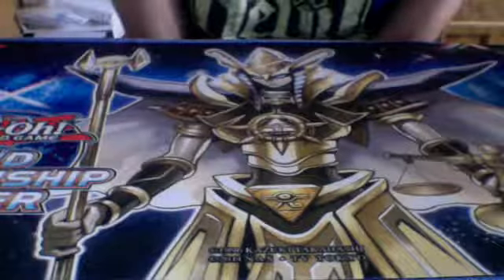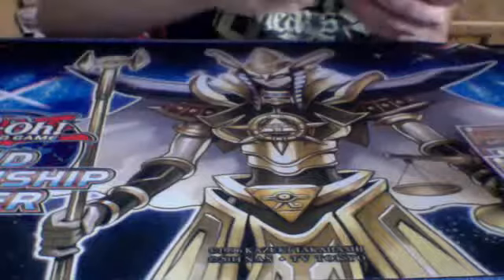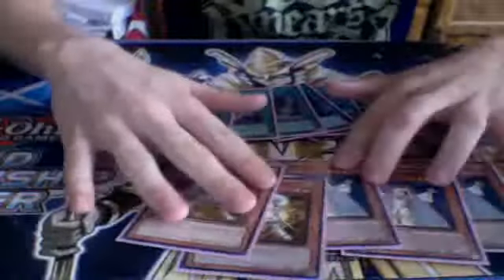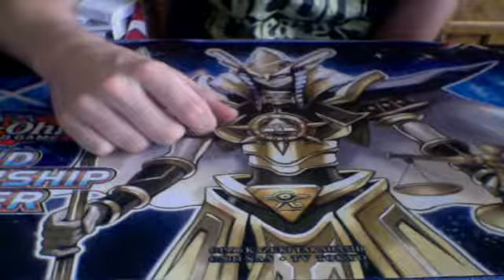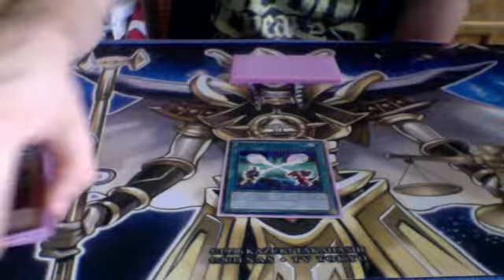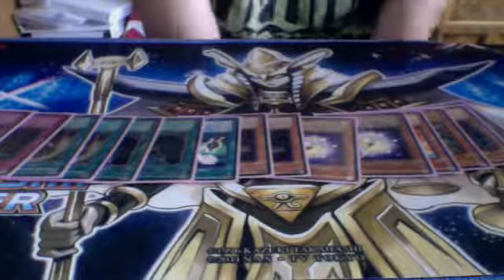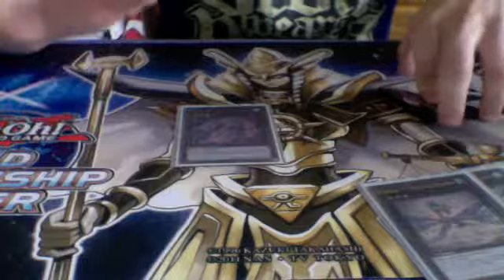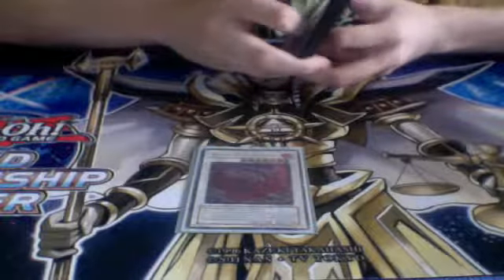Robbie Stargel Top 64 Nationals Decklist and Report Chaos Dragons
This is my decklist for top 64 Nationals.